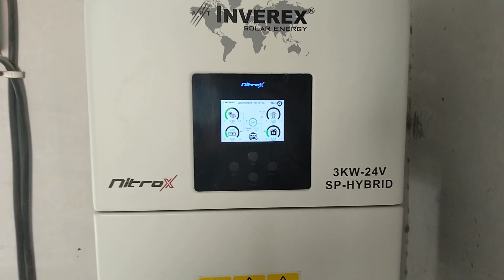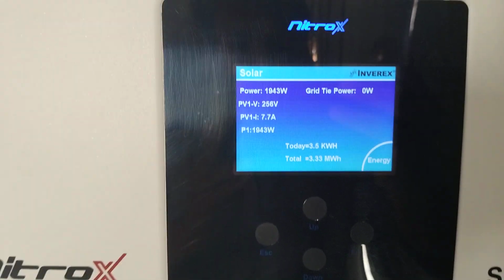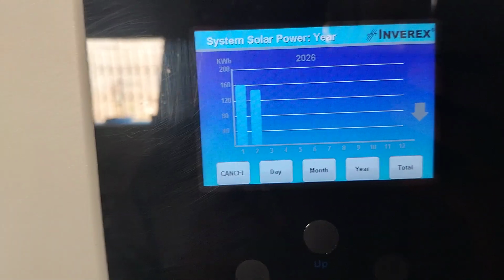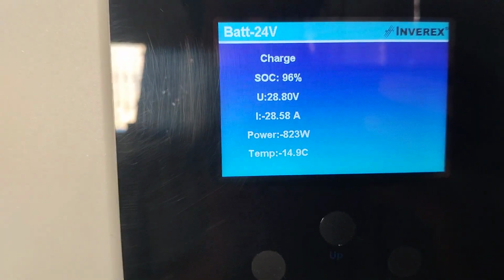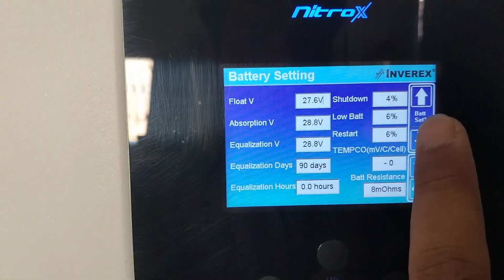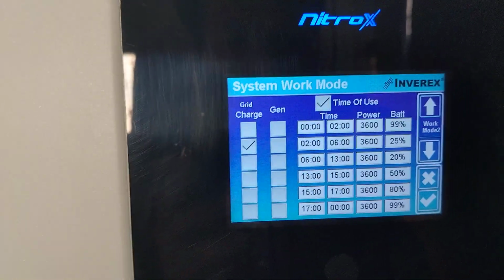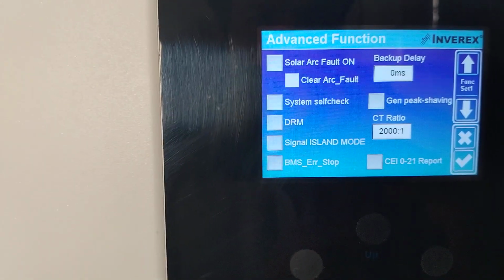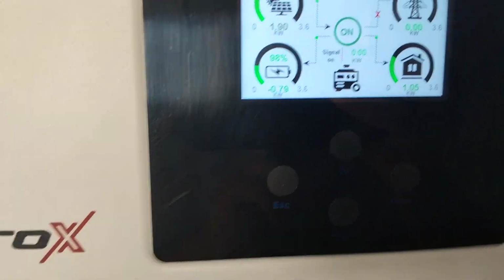Hybrid Inverex Nitrox 3KW Solar setup with 6*615 watts panels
This is my home setup, I installed a Hybrid Inverex Nitrox 3 KW solar inverter, this inverter is so powerful and support UpTo 400 PV/h and able to bear a load of UpTo 3.6 KW/H.

It's been a year we have been using it, it's noise less and there was no trouble we faced

i would recommend this brand. in international market it's called Deye.